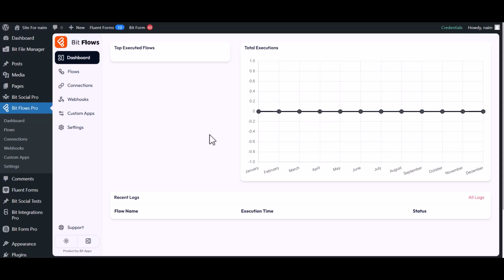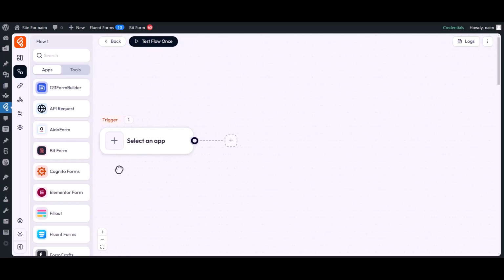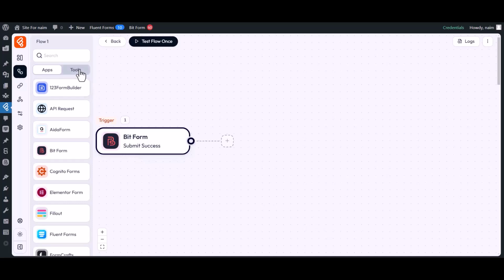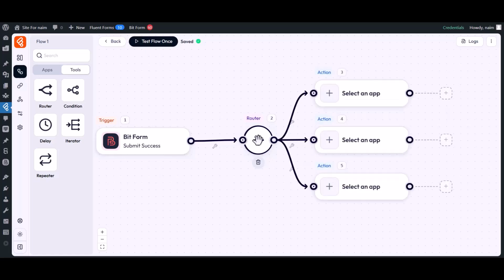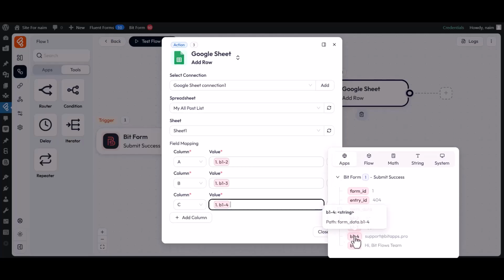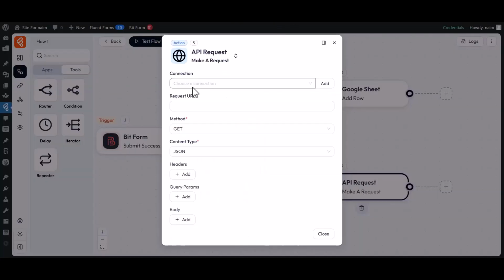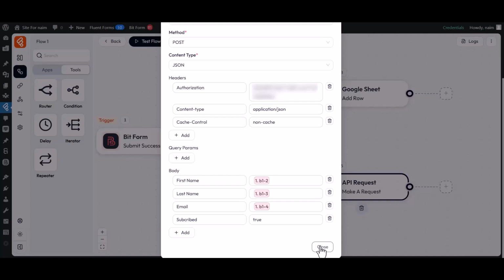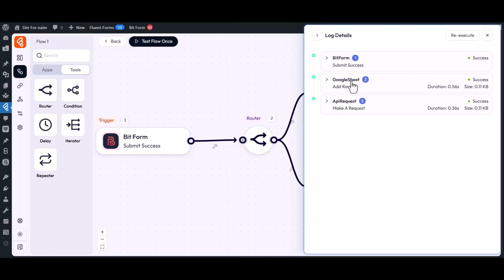How to Use Router Tool in Bit Flows | Create Multi-Path Workflows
Welcome to today’s tutorial!  In this video, I’ll show you how to use the Router Tool in Bit Flows to create multi-path workflows. With Bit Flows, you can automate complex processes by splitting data into multiple pathways and sending it to different platforms simultaneously—without writing a single line of code!
In this tutorial, we will use BitForm as the trigger and demonstrate how to:

Send form data to Google Sheets
By the end of this video, you’ll be able to set up a multi-path workflow using the Router Tool and enhance your automation capabilities!

Timestamps:
(0:00) Introduction
(0:07) Overview of the Router Tool and Bit Flows
(0:12) How the Router Tool helps create multi-path workflows
(0:17) Explanation of the tutorial goal
(0:21) Step 1: Using BitForm as the trigger
(0:53) Step 2: Adding BitForm as a trigger
(1:24) Step 3: Using the Router Tool
(1:54) Step 4: Adding Google Sheets as an action
(2:36) Step 5: Making an API request to MailBluster
(2:49) Setup guide link available in the description
(3:29) Step 6: Running a final test
(3:41) Submitting a test form and verifying logs
(3:54) Confirming data updates in Google Sheets and MailBluster
(4:00) Successfully executing the API request
(4:03) Wrapping up the tutorial

What You’ll Learn:
 How to use the Router Tool to create multi-path workflows
How to send form data to multiple platforms simultaneously
How to map and transfer data between BitForm, Google Sheets, and MailBluster
How to test and verify your multi-step automation
Start Automating Your Workflows Today!